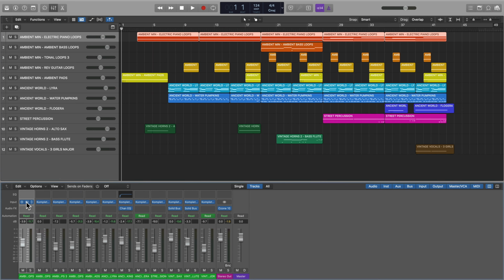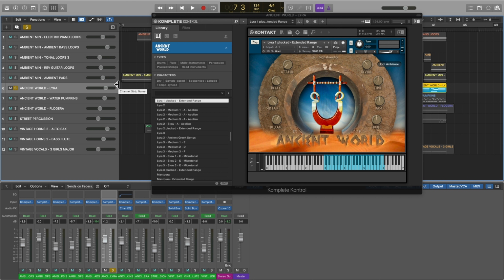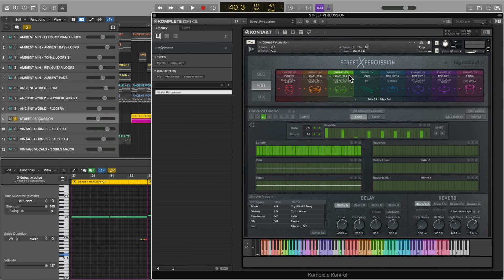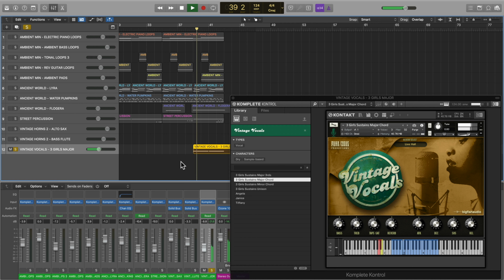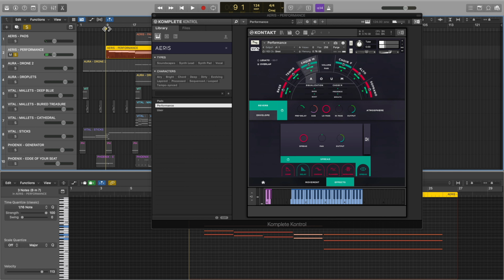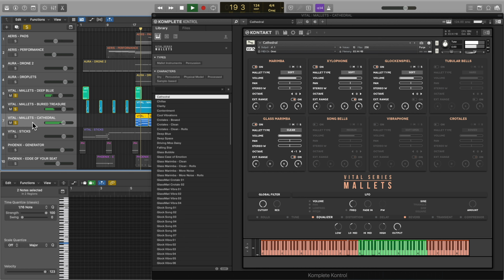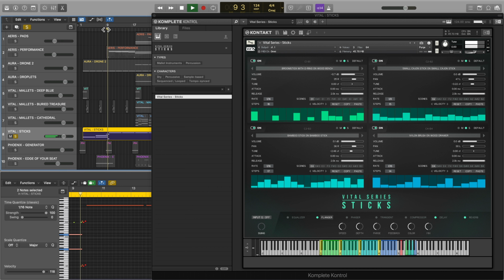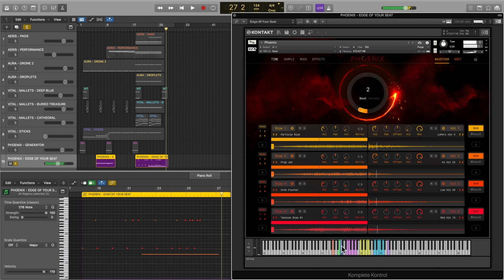Exploring the sounds of Big Fish Audio and Vir2 Instruments | Native Instruments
Watch Reuben Cornell take the premium Big Fish Audio and Vir2 Instruments libraries through their paces as he explores the diverse range of advanced composition and sound design tools on offer. Expand your horizons with atmospheric strings, vocals, percussion, ambient drones and so much more, from these two renowned virtual instrument developers. Available now for the best-ever price, for a limited time only.

Grab Big Fish Audio and Vir2 Instruments bundles at the best price ever – until May 4:

00:00 - Intro
01:04 - Big Fish Audio sketch breakdown
01:26 - Ambient Minimalism
03:32 - Ancient World: Instruments of Antiquity
04:57 - Street Percussion
06:10 - Vintage Horns 2
08:05 - Vintage Vocals
08:57 - Vir2 Instruments sketch breakdown
09:32 - Aeris: Hybrid Choir Designer
10:49 - Aura: Atmospheric Drone Builder
12:37 - Vital Series: Mallets
14:24 - Vital Series: Sticks
15:34 - Phoenix: Rise, Hit & Whoosh Builder
17:37 - Mastering with Ozone 10 Advanced
18:16 - Final sketches